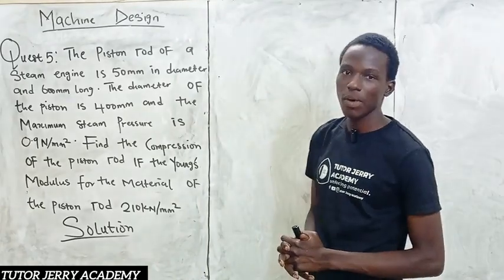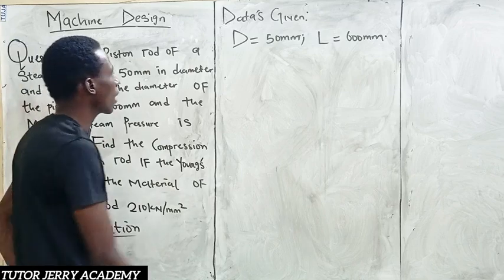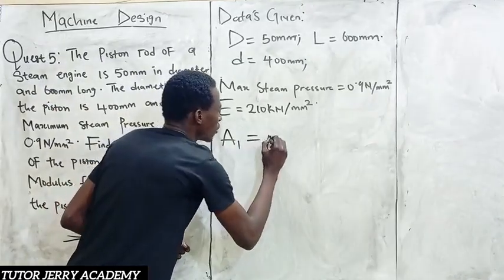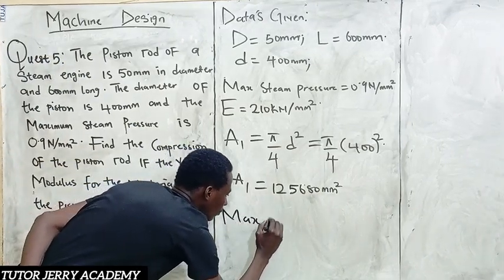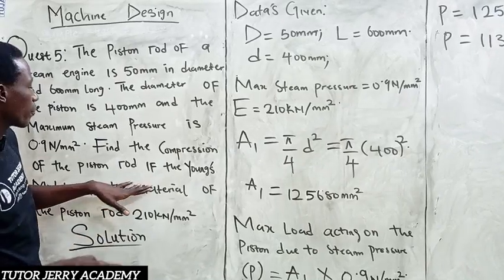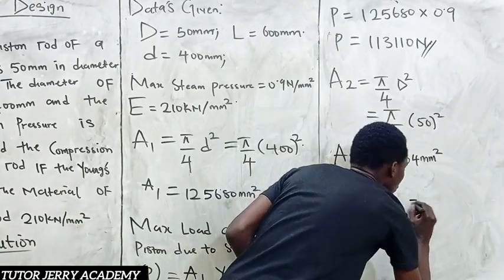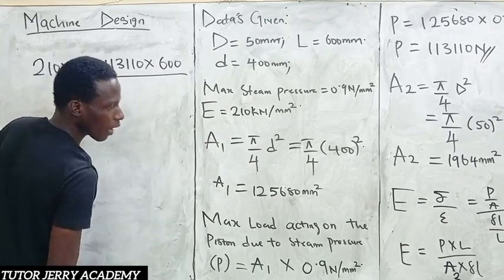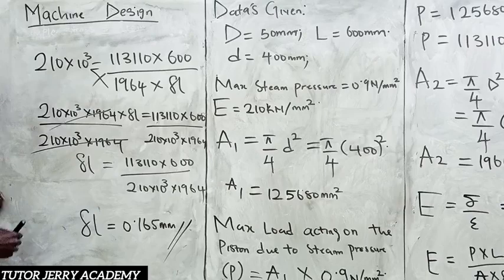Machine Design 1|| Simple stresses in machine parts || Numerical five...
Question 5: The piston rod of a steam engine has a diameter of 50 mm and a length of 600 mm. The piston diameter is 400 mm, and it operates under a maximum steam pressure of 0.9 N/mm². Determine the compression of the piston rod, given that the Young’s modulus (E) of the material is 210 kN/mm².

In this Machine Design tutorial, we calculate the compression of a steam engine piston rod under steam pressure. Understanding material deformation under load is crucial for mechanical engineers working on engine components, structural mechanics, and stress analysis.

✔ Learn how to calculate axial compression in machine components
✔ Understand the role of Young’s modulus (E) in material deformation
✔ Master key concepts in steam engine mechanics and material strength

This video is part of our Machine Design 1: Simple Stresses in Machine Parts series, helping students and engineers build a solid foundation in stress analysis.

📌 Watch now and take your engineering skills to the next level!